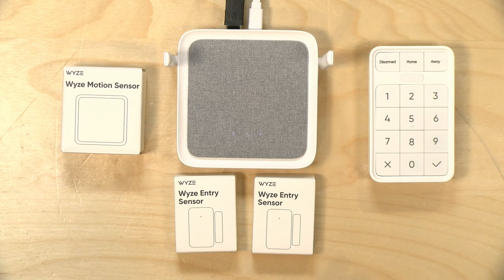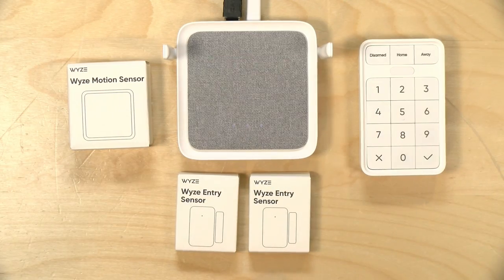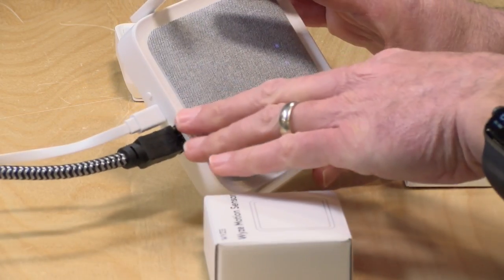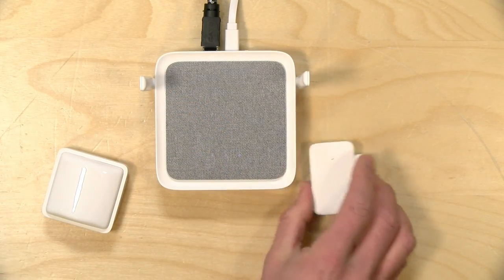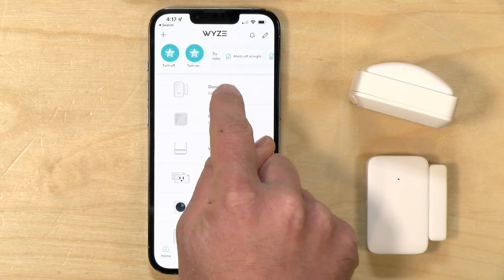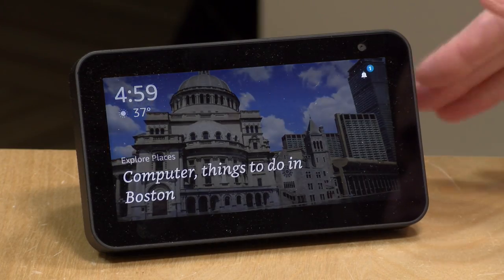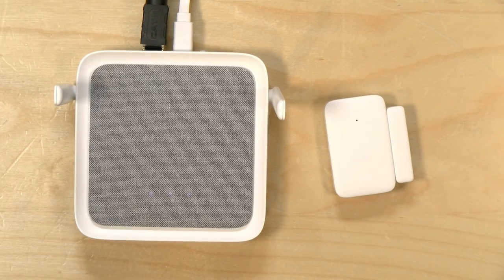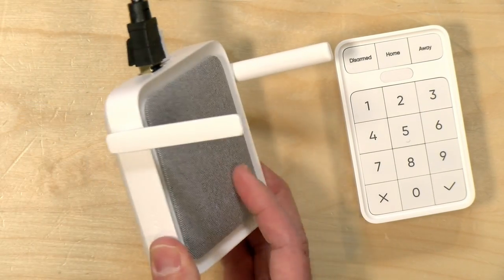Wyze Sense V2 Review - Motion and Door Sensors for Home Security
VIDEO INDEX:
00:00 - Intro
01:14 - Price & Options
02:13 - Hub Overview
03:52 - Sensors in the Starter Kit
05:00 - How Sensors Work
05:59 - Push Notifications
06:24 - Wyze App: Overview & Adding Hub and Sensors
07:26 - Wyze App: Motion Events
08:09 - Wyze App: Notification Settings
08:43 - Wyze App: Motion Sensor Settings
09:32 - Custom Rules: Arming Notifications
10:57 - Rules: Triggers to control lights, etc
12:45 - Amazon Alexa Routines
13:45 - Older Wyze Sense v1 Sensor Compatibility
14:20 - Google & Apple Incompatibility
14:42 - Keypad for the monitoring service only
16:16 - Conclusion